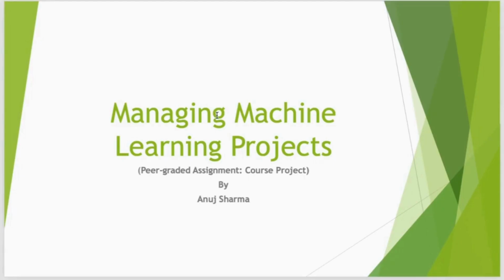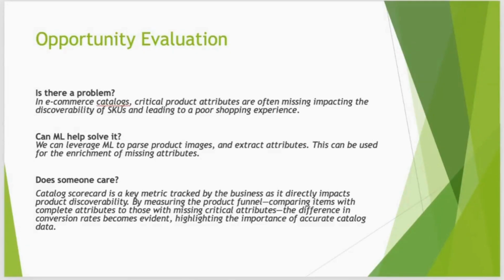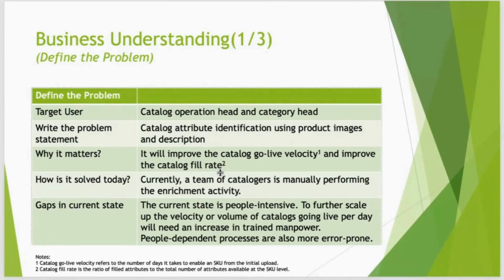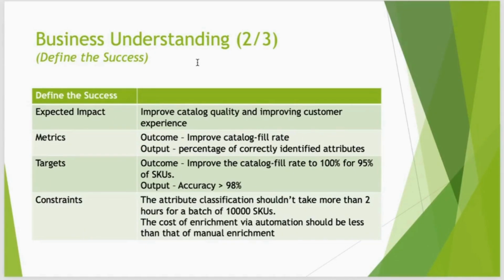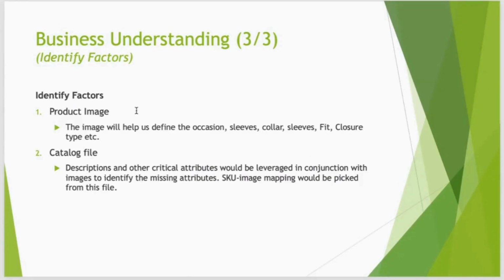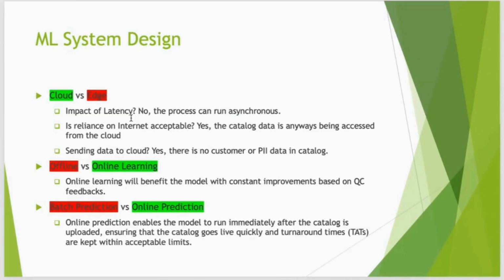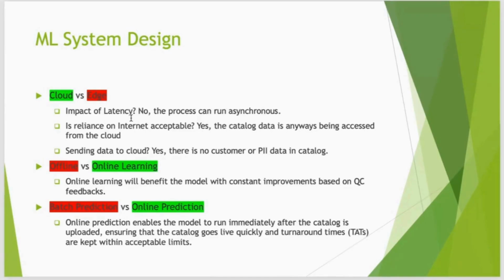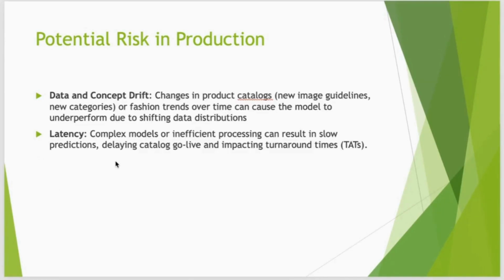Peer-graded Assignment: Course Project (Managing Machine Learning Projects)